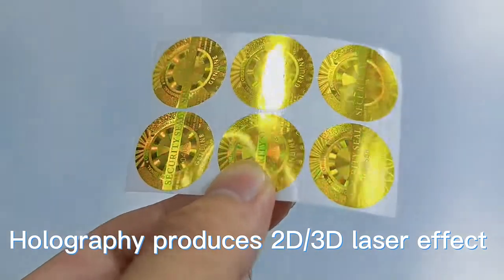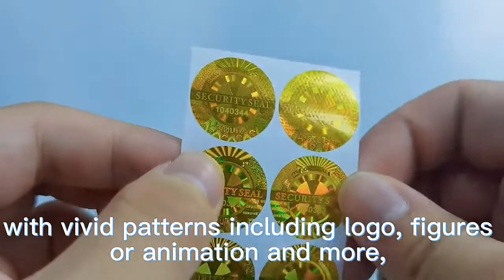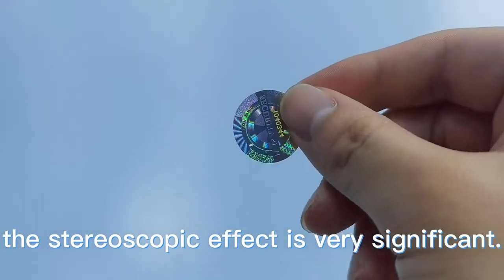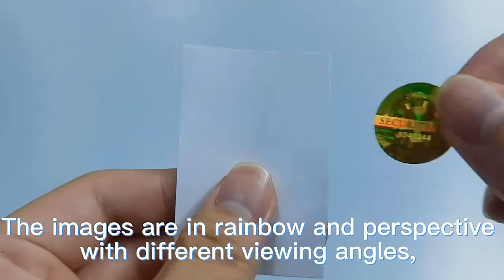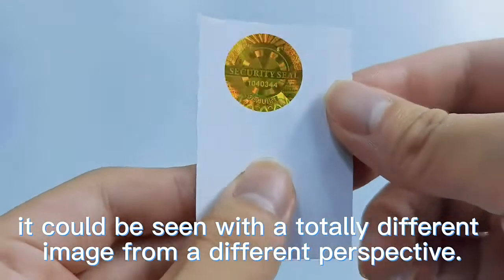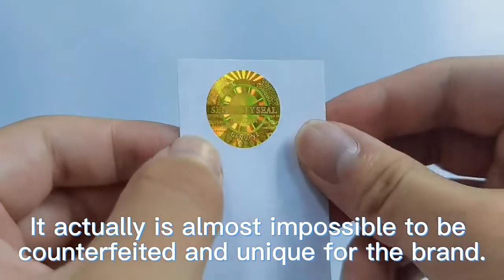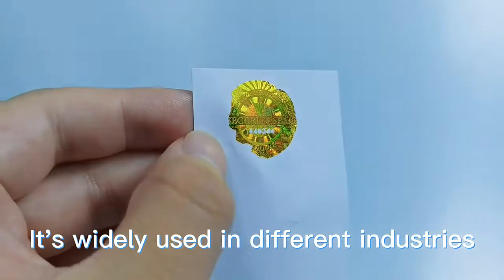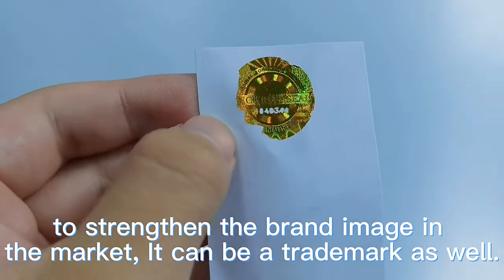Free Shipping 100pcs 20x20mm Original Genuine Anti Fake Warranty VOID Security Seal 3D Golden Hologr